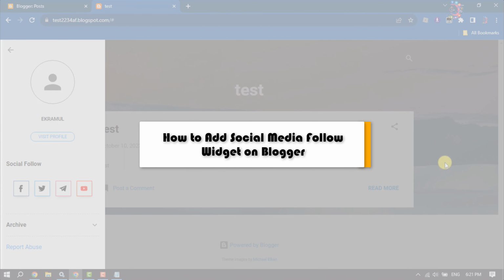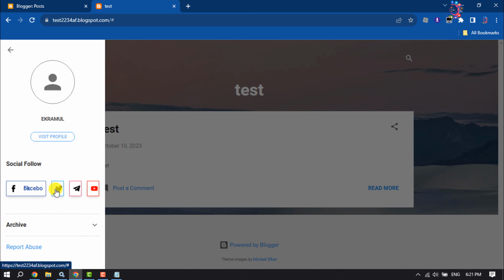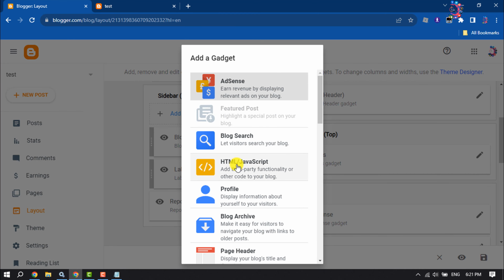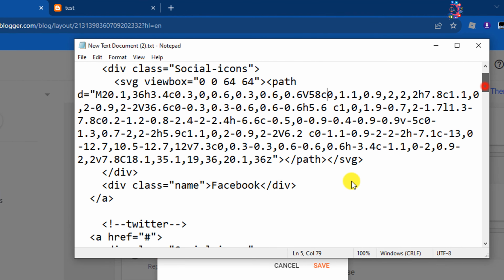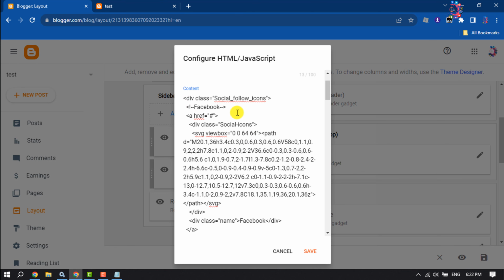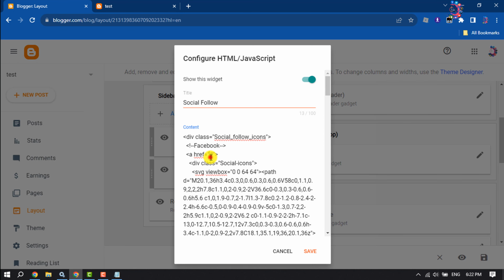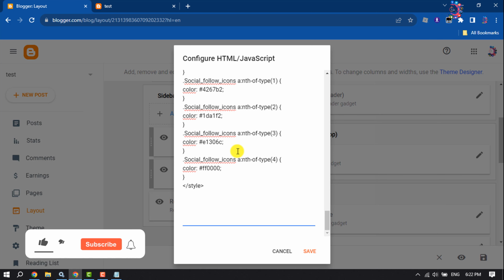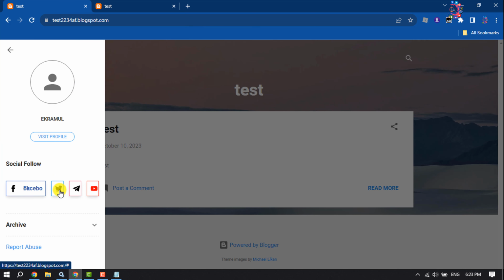How to Add Social Media Follow Widget on Blogger 2026 |Full Guide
How to add HD Social Media Icons to a Blogger site in just 2 minutes.